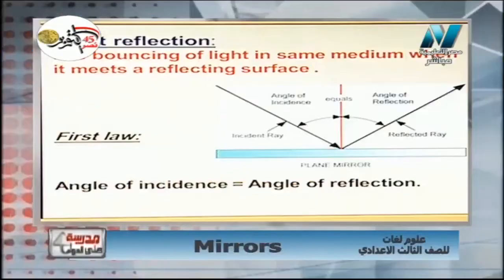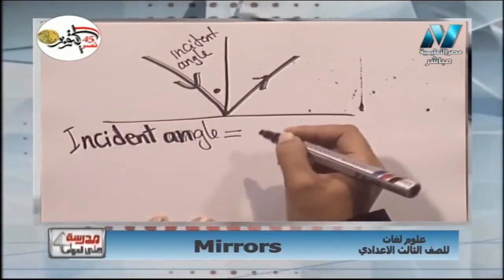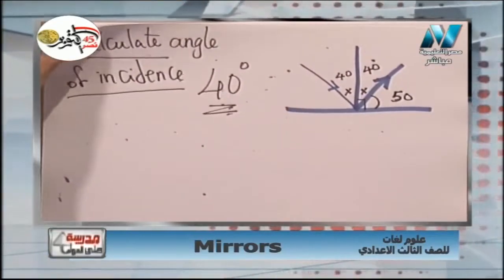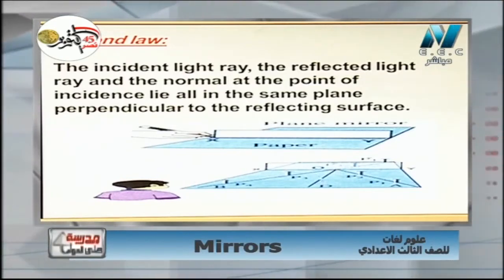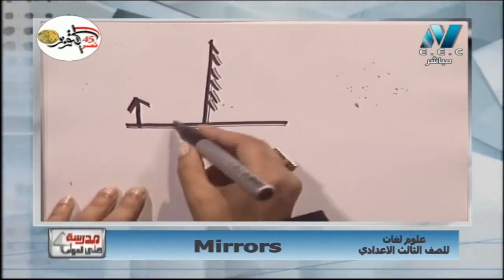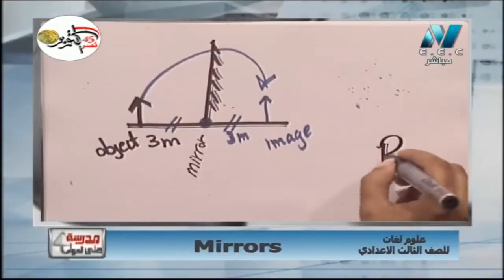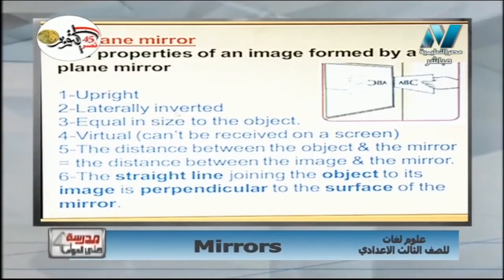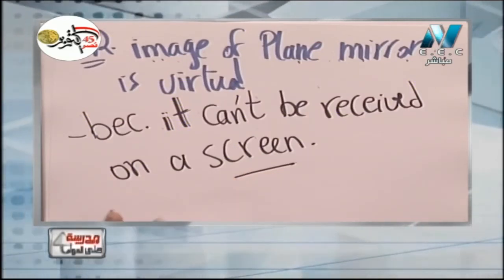علوم لغات الصف الثالث الإعدادى 2019 - الحلقة 06 - Mirrors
تقديم الأستاذة رشا عبد الله , مدرسة على الهواء 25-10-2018